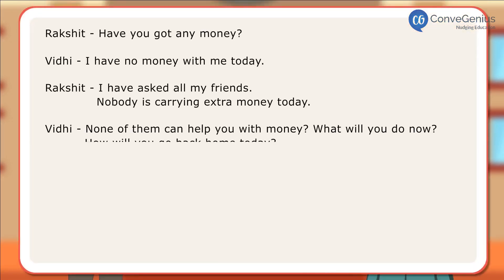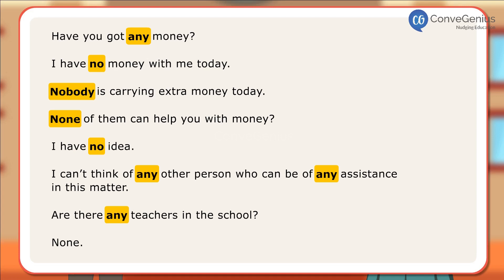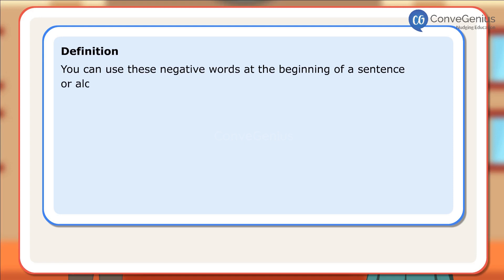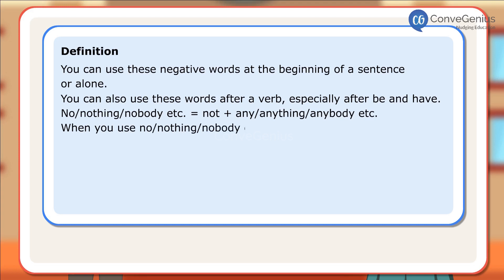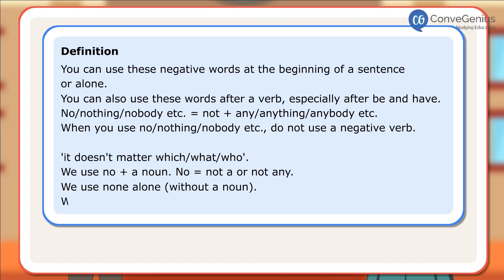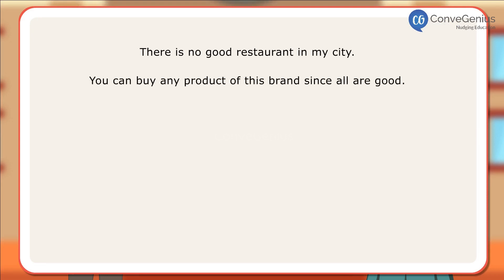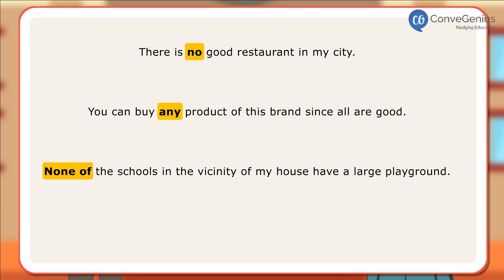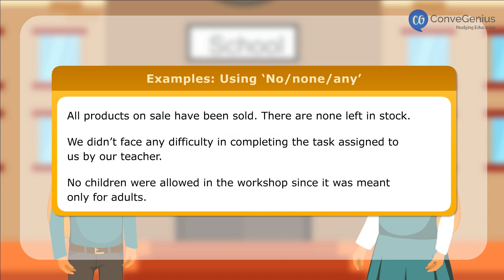No, none, any